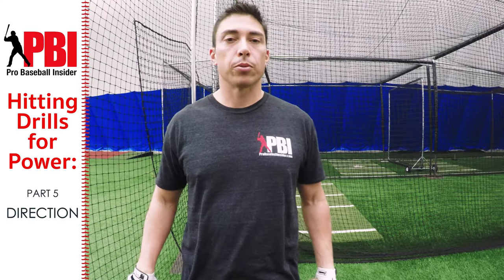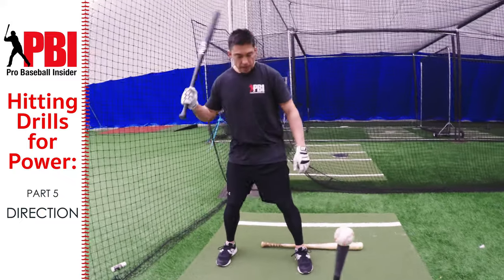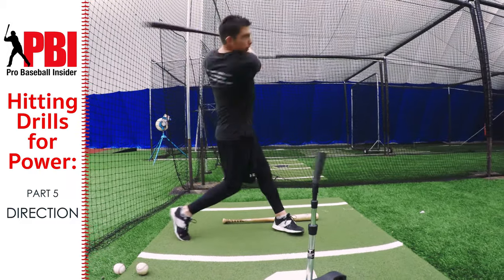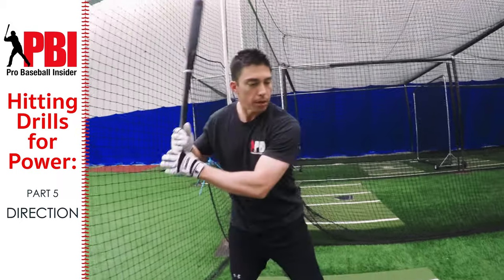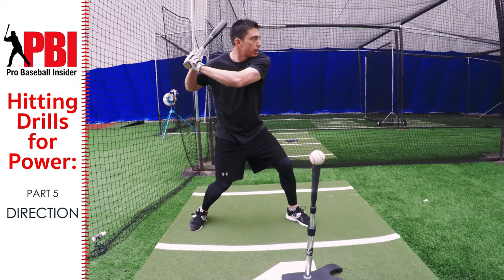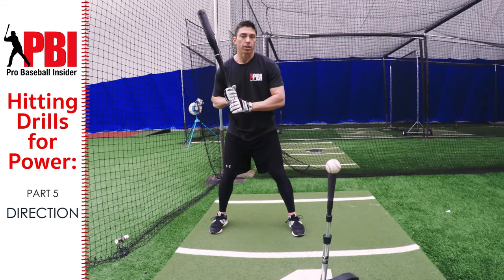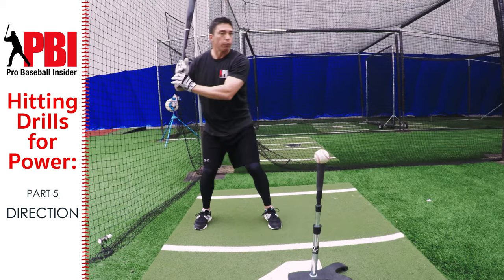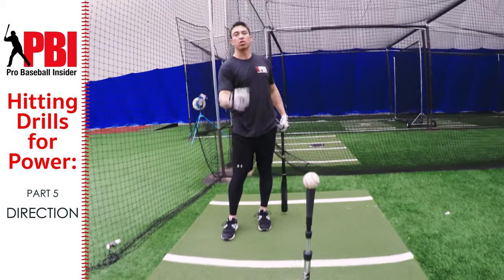Pro Baseball Insider Hitting Drills for More Power Pt 5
Two super-simple hitting drills to help with "stepping in the bucket" .  These drills will help keep you from opening up too soon in your baseball swing.  These are drills to address common problems that will rob you of your power at the plate.  Full post is coming soon.